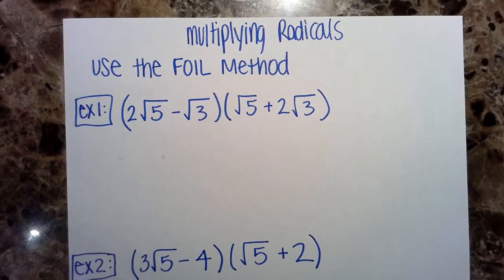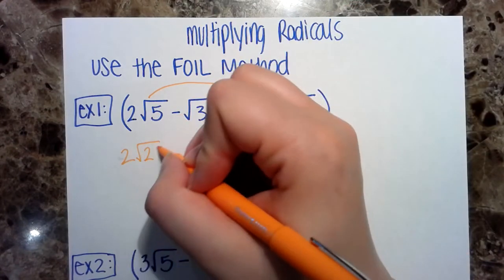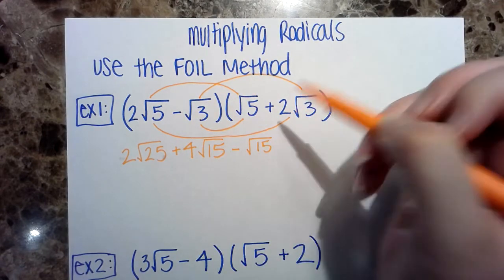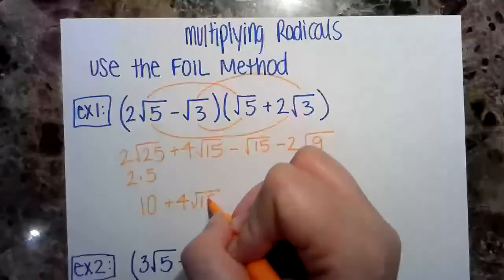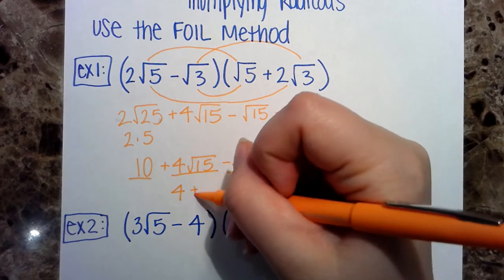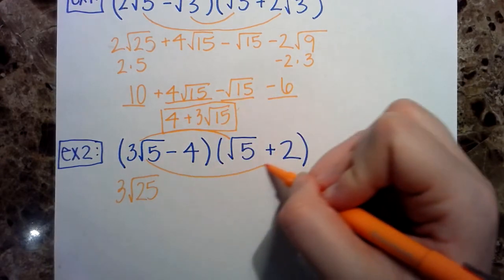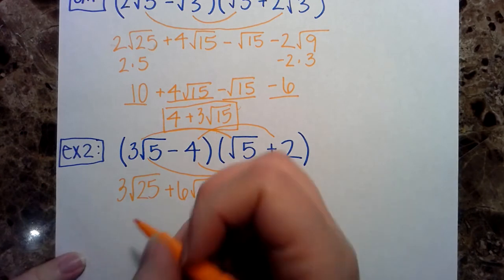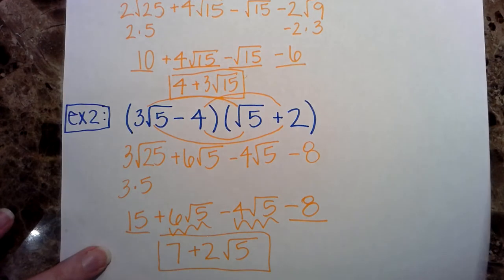Multiplying Radicals Using Foil Method